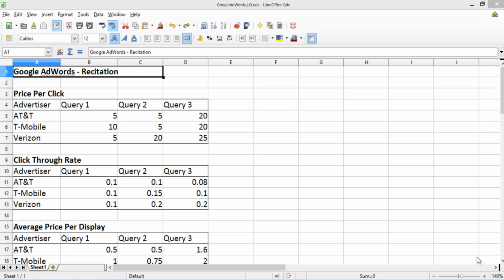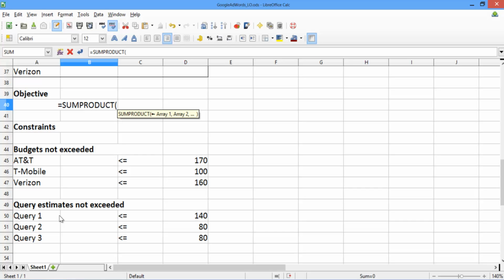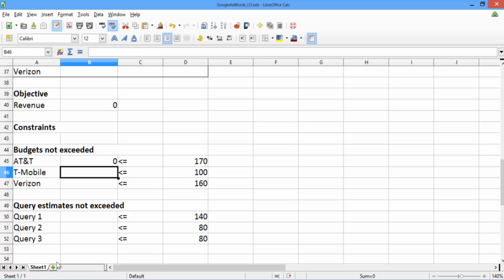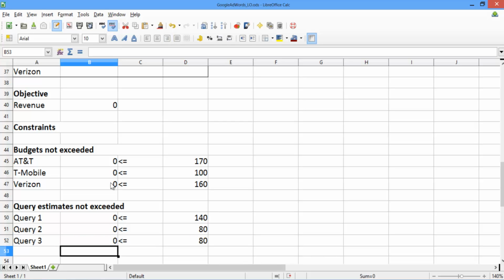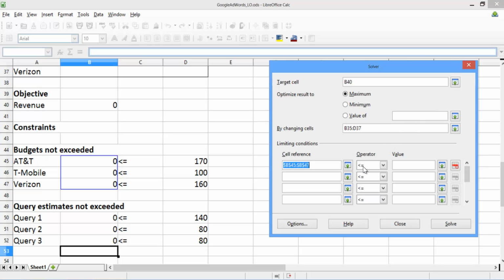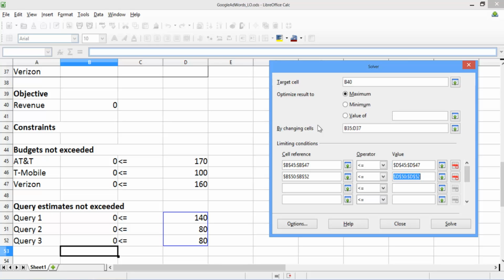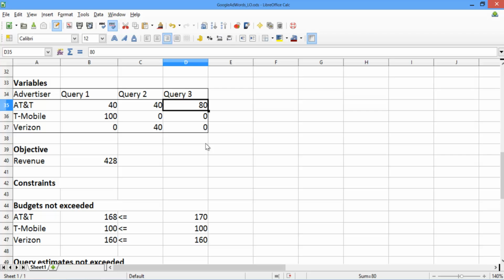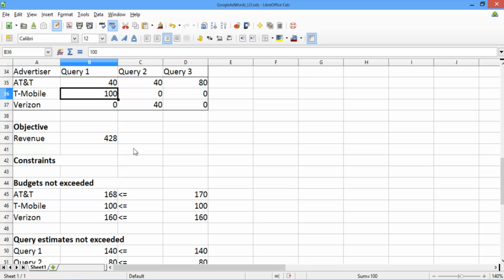week9_recitation_video5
moneyball